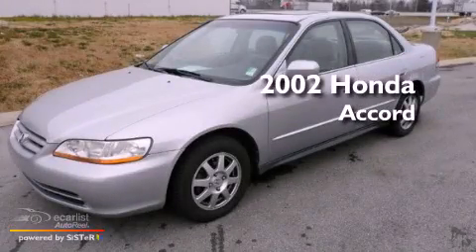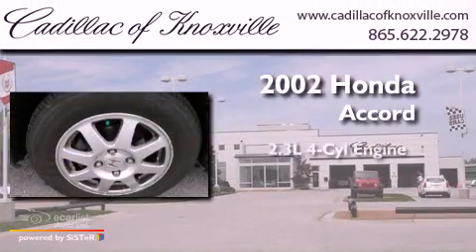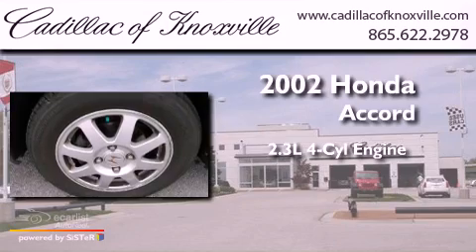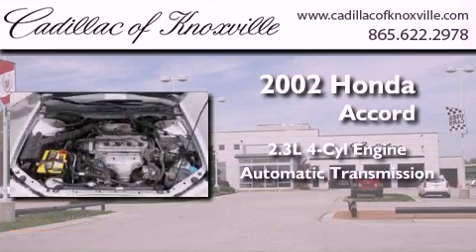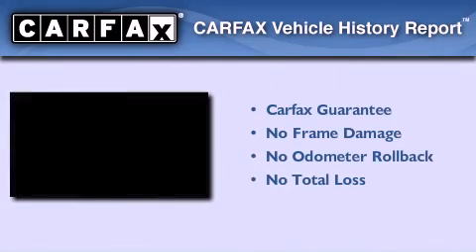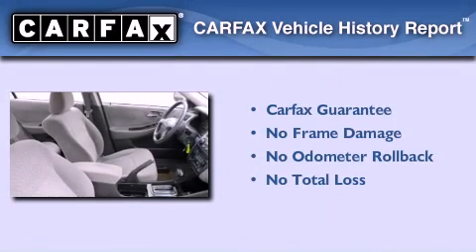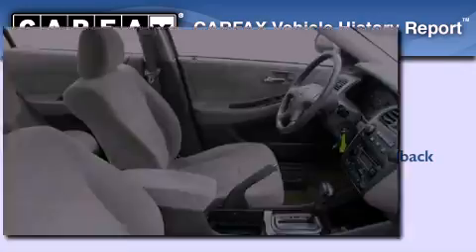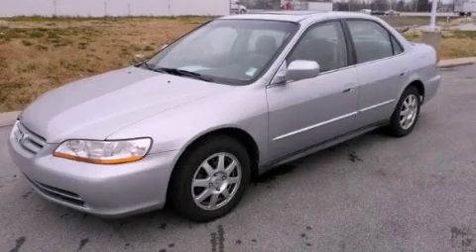Pre-Owned 2002 Honda Accord Knoxville TN 37922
Year : 2002
 Make : Honda
 Model : Accord
 Engine : 2.3L 16-valve VTEC I4 LEV-certified engine
 Trans . : Automatic
 Exterior : Silver
 Miles : 196,488
 Interior : Gray